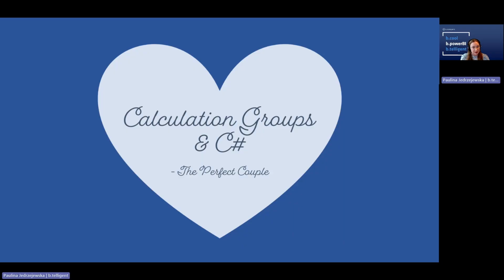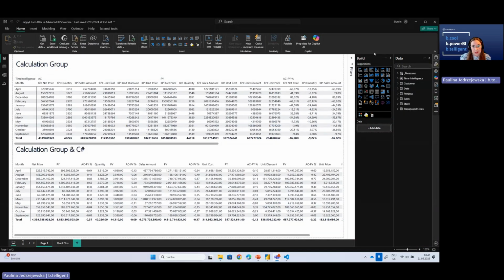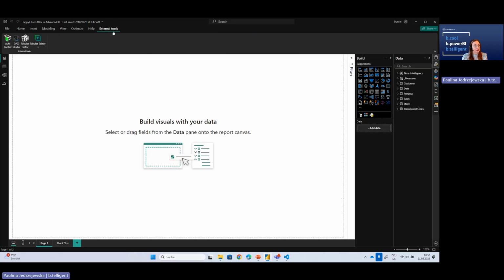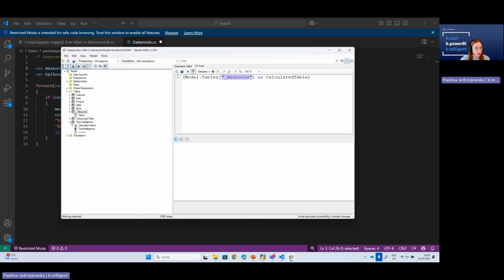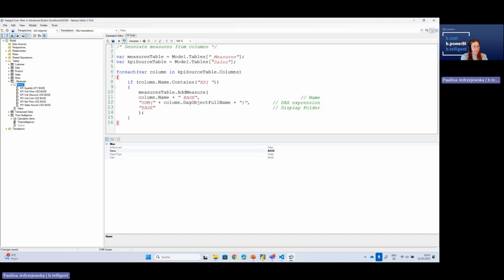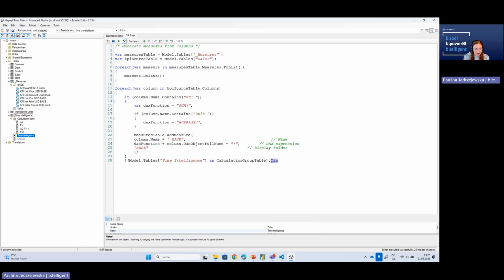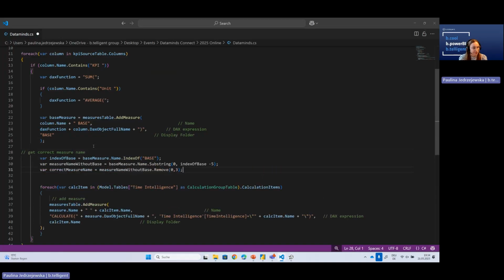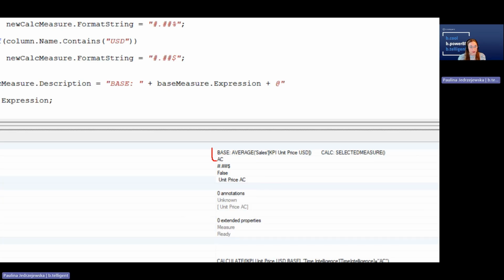Calculation Groups & C#: Happily Ever After in Advanced Power BI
Held as a virtual user group meeting through Teams on Wednesday, May 21st, 2025.

Session:
In the advanced session “Happily Ever After in Advanced Power BI,” we unravel the powerful alliance between Calculation Groups and C# scripting, a partnership that revolutionizes the creation and management of semantic models in Power BI. This workshop is designed to guide attendees through the process of harmonizing data model creation across their organization, providing a consistent, yet flexible foundation for Power BI users to build upon.

Dive into the heart of data modeling as we demonstrate how to leverage Calculation Groups alongside C# scripting to automate the standardization of semantic models. This approach not only ensures uniformity across all reports but also grants power users the agility to tackle complex reporting needs with ease and creativity.

Throughout this engaging session, we will meticulously craft a complete script from start to finish. This script will streamline the management of your semantic models by eliminating outdated measures, establishing vital Calculation Groups, and dynamically generating measures equipped with detailed descriptions and custom formatting. These steps are crucial in laying down a robust infrastructure that bolsters the efficiency and analytical capabilities of power users.